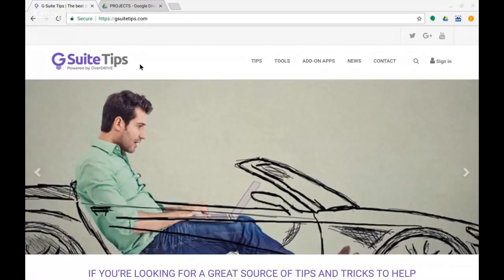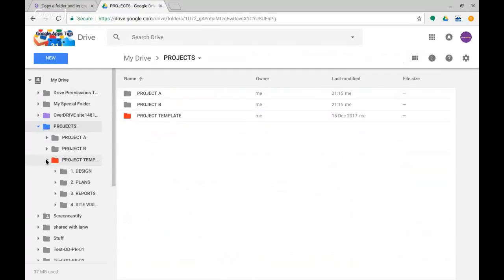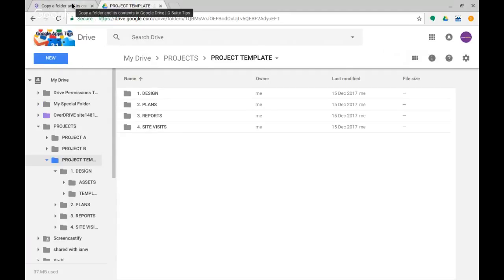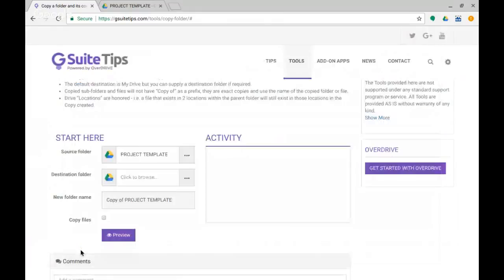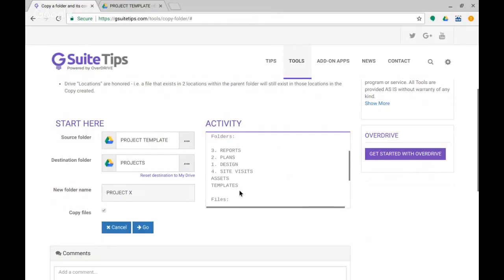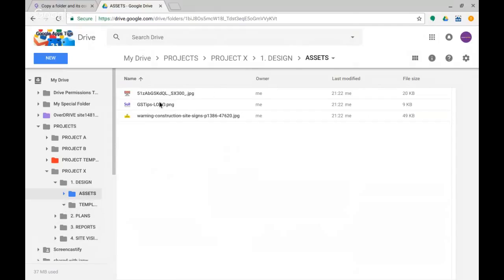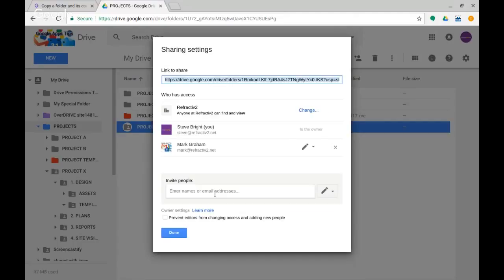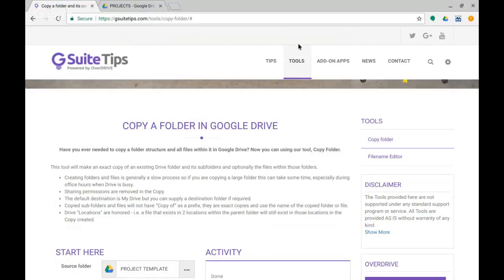COPY A FOLDER IN GOOGLE DRIVE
Treat whole folder structures and docs as a template - use for new projects, or just for copying a single folder structure. For more G Suite tips and tricks check our